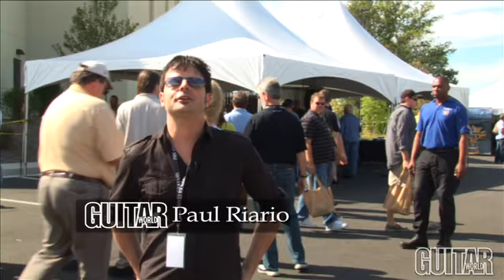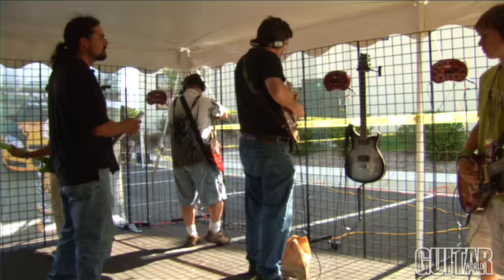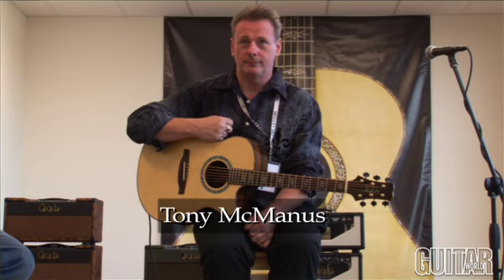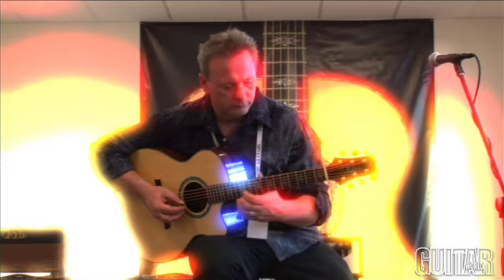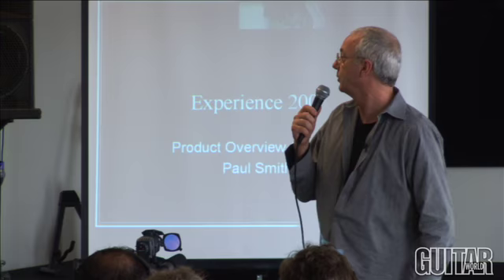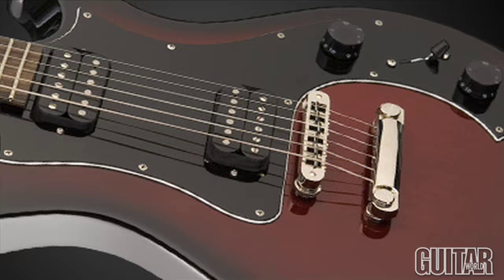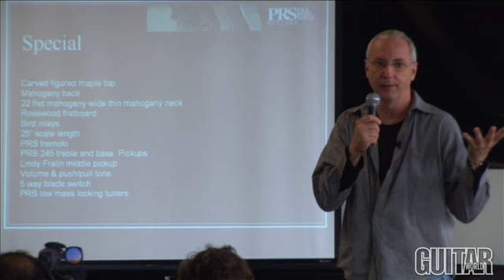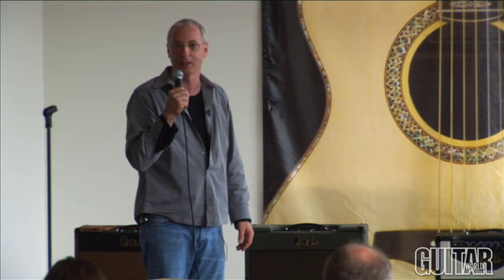Experience PRS 2009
Join Guitar World and gear editor Paul Riario at the 2009 Experience PRS event in Stevensville, Maryland, celebrating 25 years since the initial launch of Paul Reed Smith Guitars.